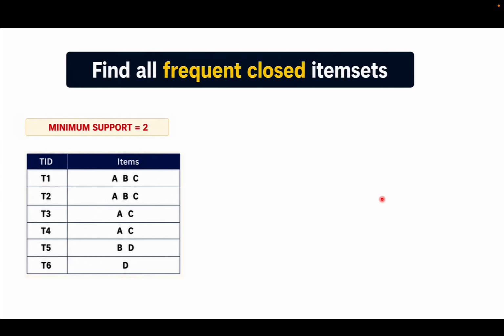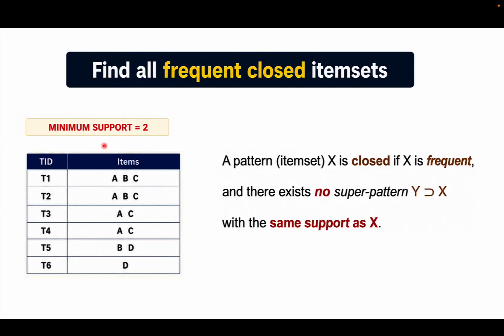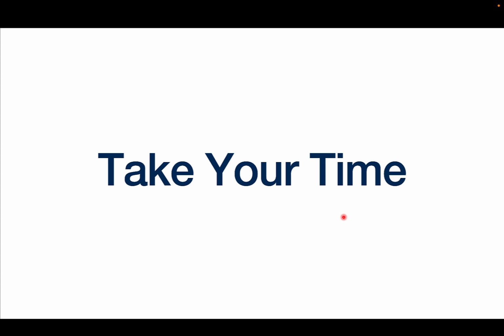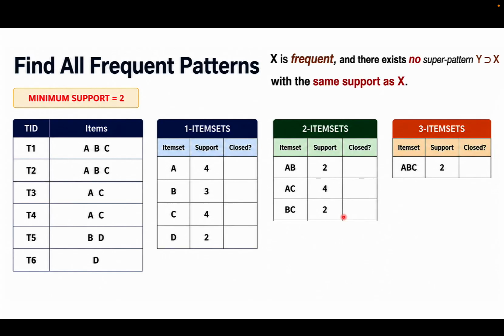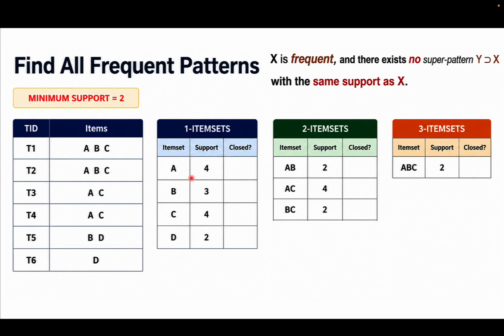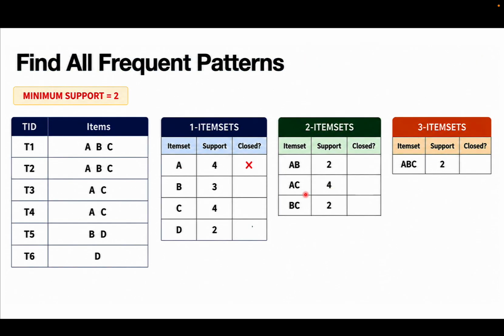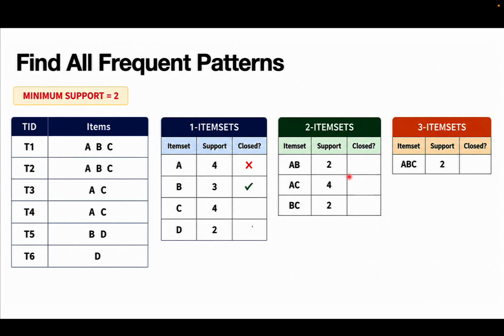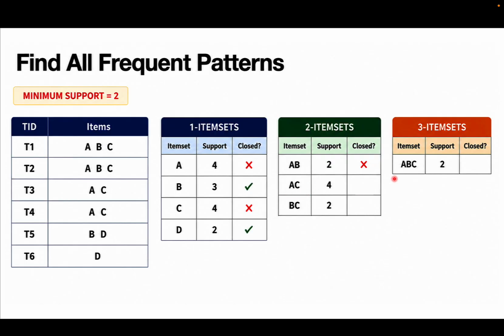Frequent Closed Itemsets Explained | Data Mining Practice Problem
Learn how to identify closed frequent itemsets using a worked data mining example.

In this video, we:

Review the transaction database.
Compute frequent itemsets.
Compare supports of subsets and supersets.
Determine which itemsets are closed.
Explain the reasoning step by step.

This tutorial is ideal for students studying:

Data Mining
Frequent Pattern Mining
Association Rule Mining
Apriori Algorithm
Closed Frequent Itemsets
FP-Growth

If you're preparing for exams or interviews, this walkthrough demonstrates the exact reasoning used to determine whether an itemset is closed.